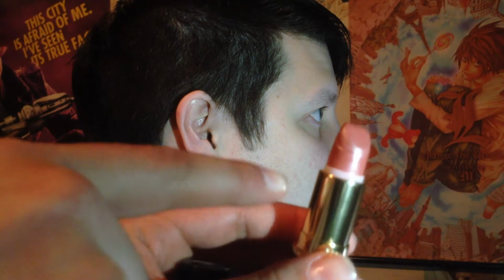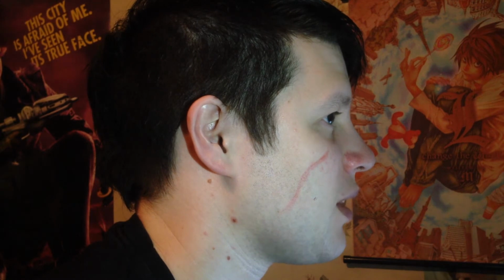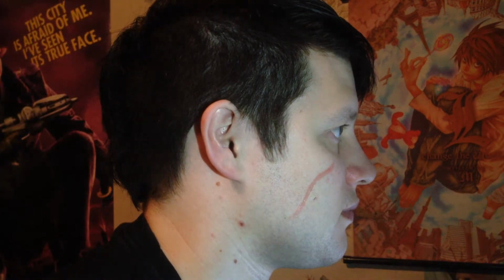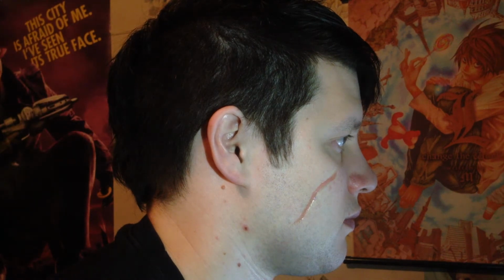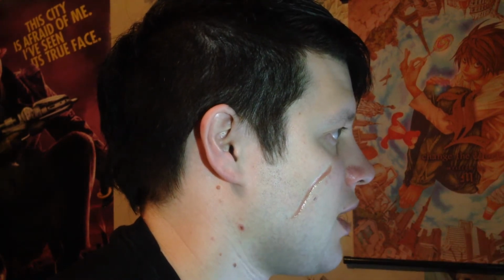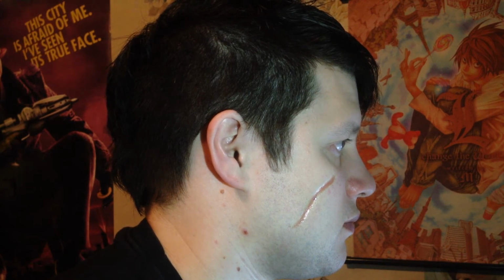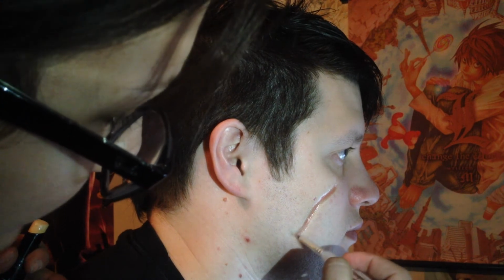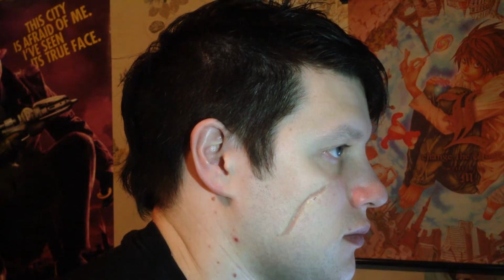Scar SFX Make-up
How to create scars with Mehron Rigid Collodion for special effect make-up.

What you need check-list:

Rigid Collodion
Concealer (match your skin tone)
Loose or compressed finishing powder. (Translucent is best as it doesn't have a colour base)
Paint Brush/Make-up brushes.

You can get make-up from most supermarkets, beauty shops such as Boots (in England). You don't need high end make-up to achieve this.